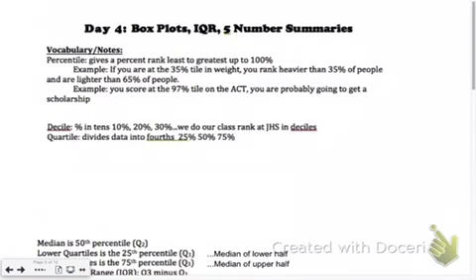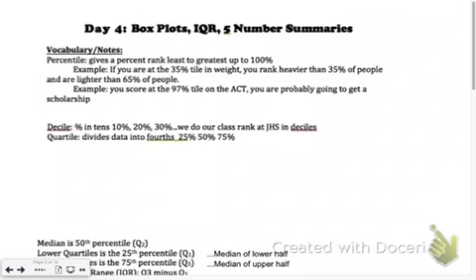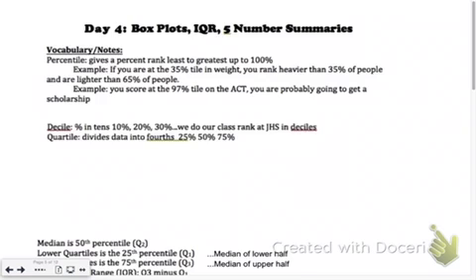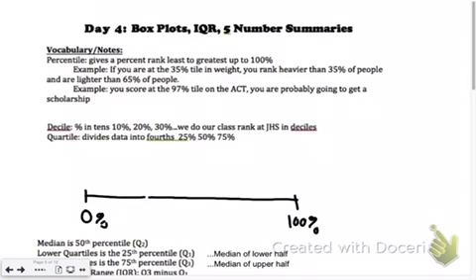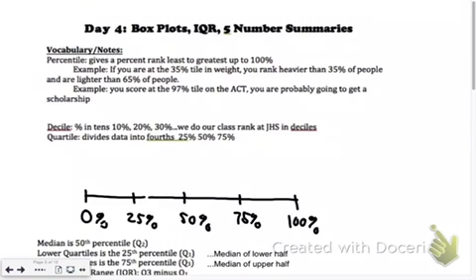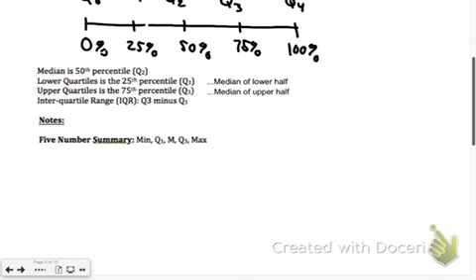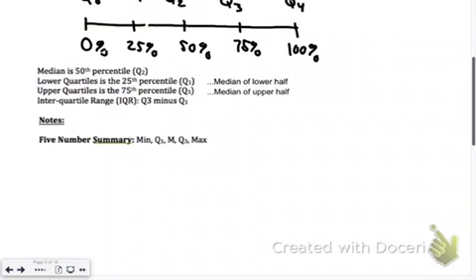Day 4 Stats Notes